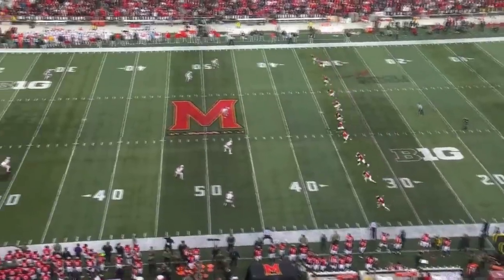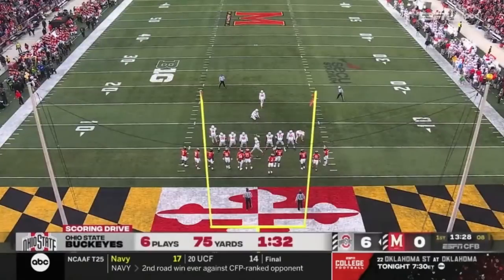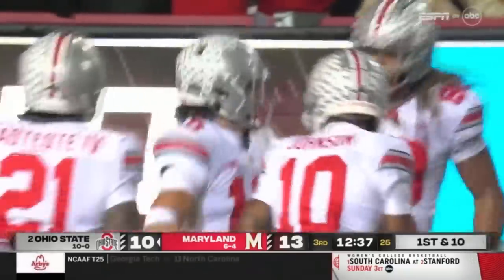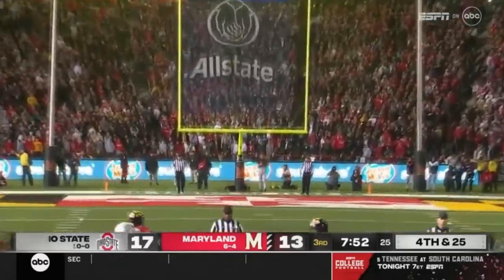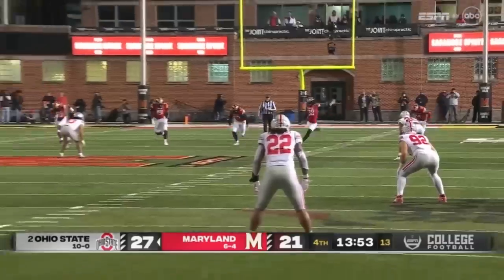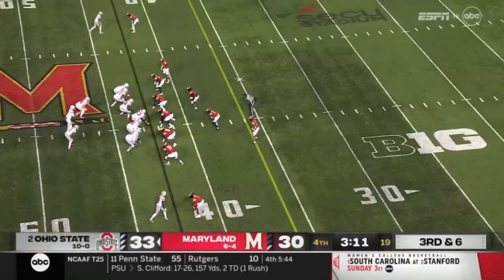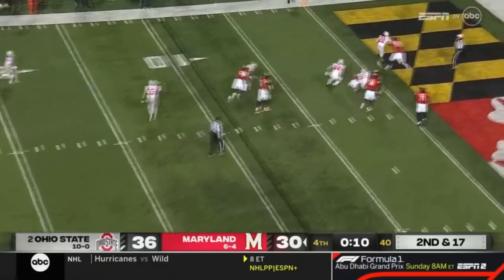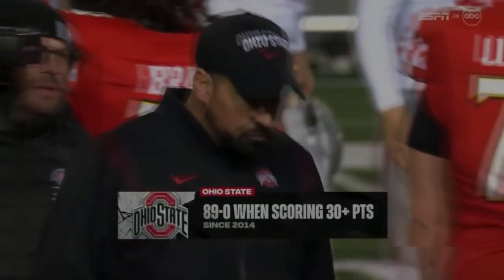Ohio State vs. Maryland 2022 - Paul Keels Highlights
OSU radio call highlights of the Maryland game on 11/19/22